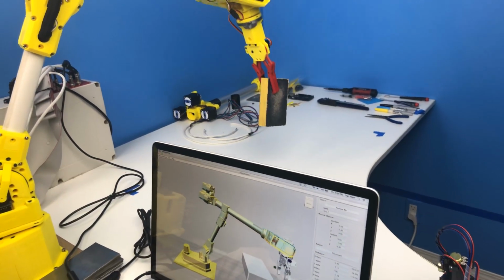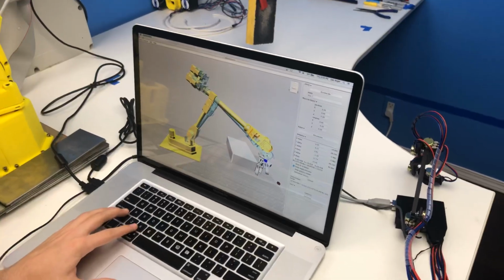Matthew drives the Sixi Robot and thows an innocent block to it's death!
This is the open source Sixi robot arm that we've built, and on the end we've attached A CLAW gripper to destroy all the huma - I mean, to do useful things like pick and place tasks.

The three flavors are:
- fully assembled and ready to ROCK
- All the parts
- All the parts that can't be 3D printed
Choose the flavor that's right for you!

You can get all the information and kits to build your own robot arm.

This is my Factorio LARP and it is going great.